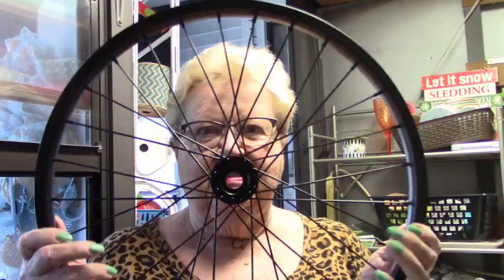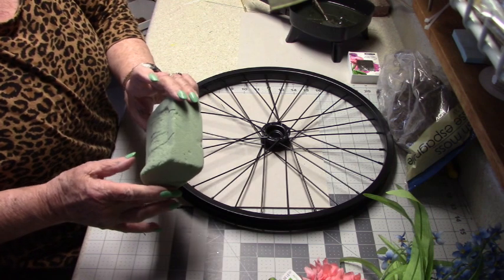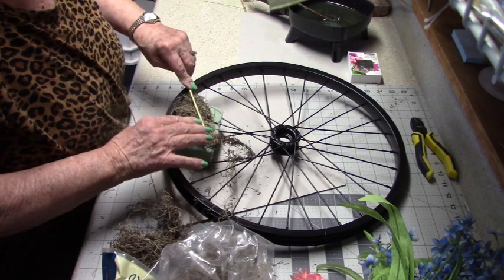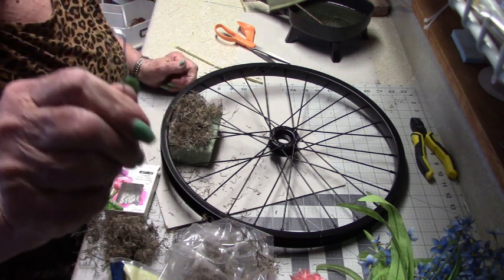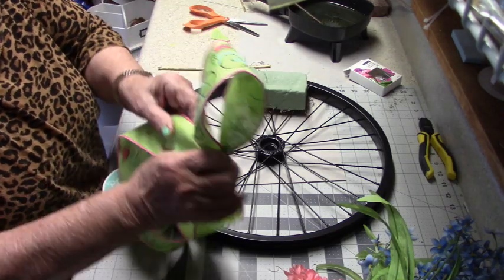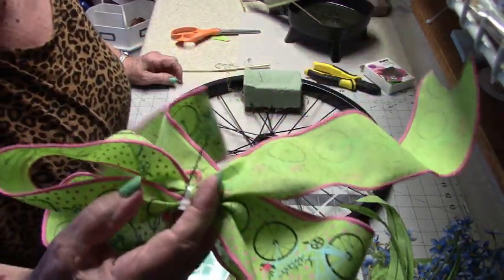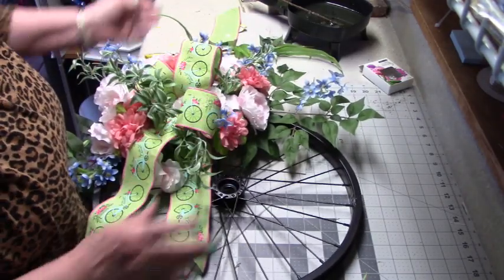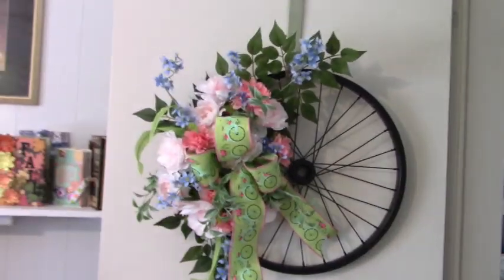Bicycle Rim Wreath Tutorial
Bicycle Rim from Deco Exchange.  Florals from Michaels.  Followed a tutorial done by Julie Siomacco.